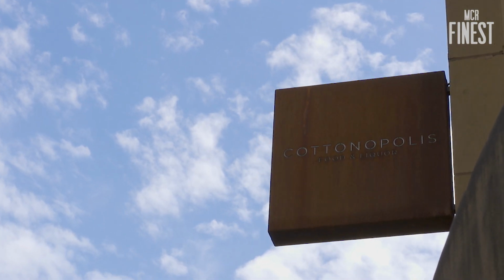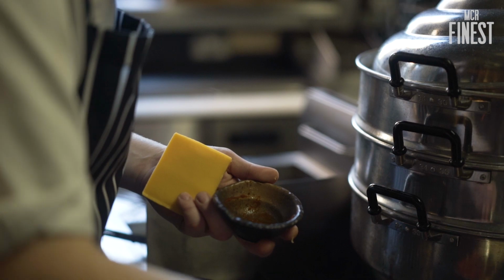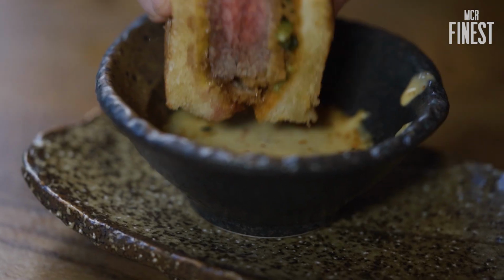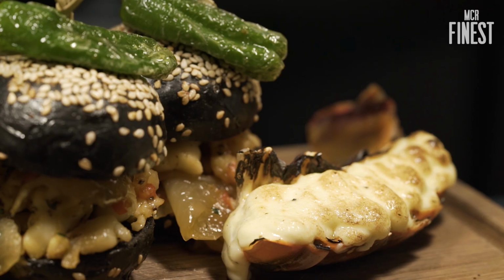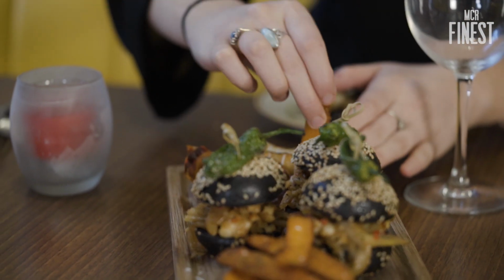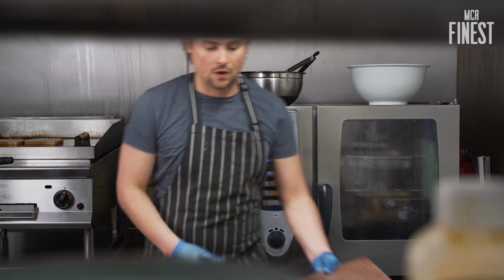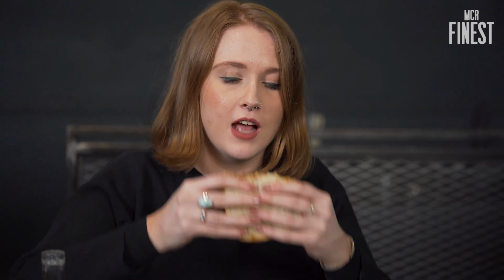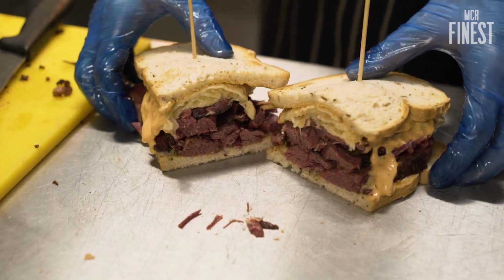Manchester's Most Expensive Sandwiches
We've got 3 great suggestions if you're bored of that squashed, tin foil wrapped ham and cheese butty you're taking to work for lunch every day.